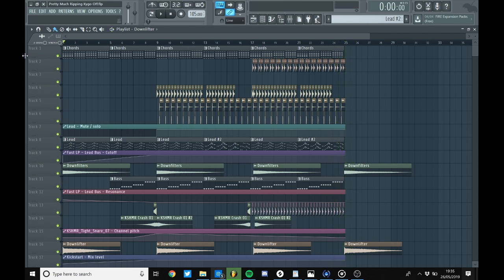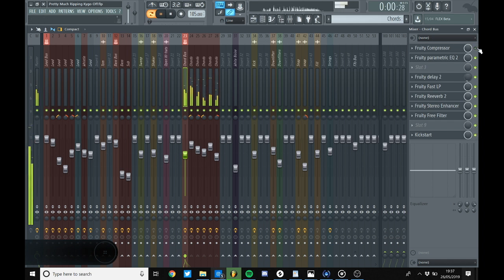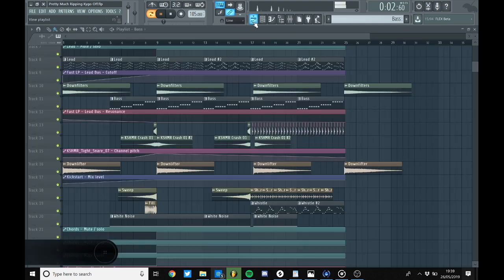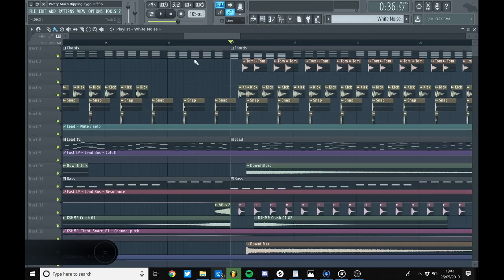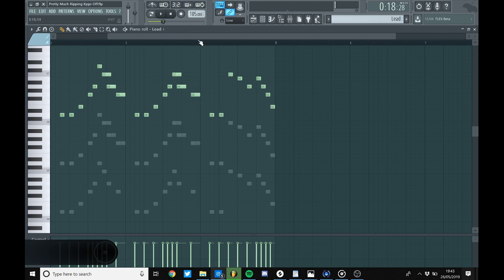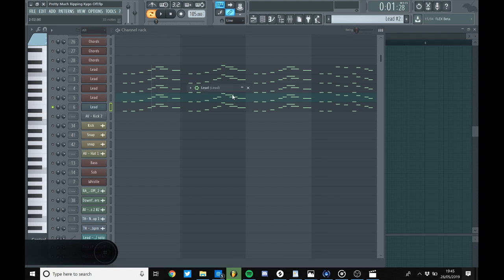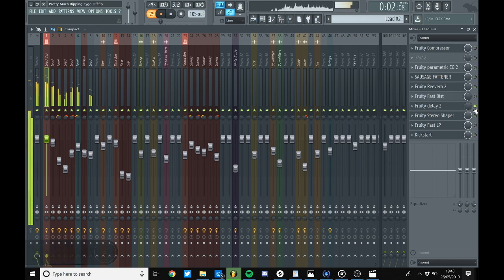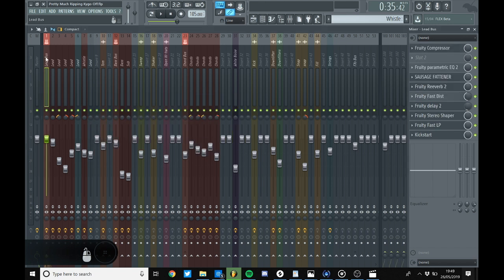FMP Experiment - Draft Three [Sam Feldt Inspired]